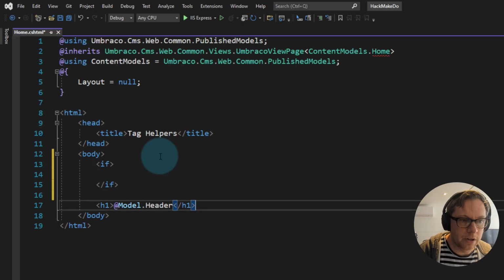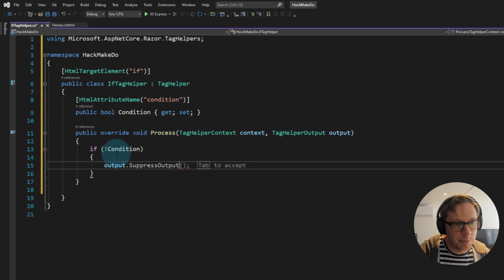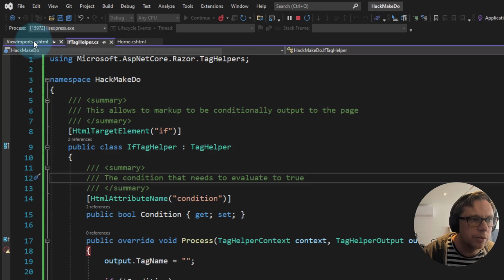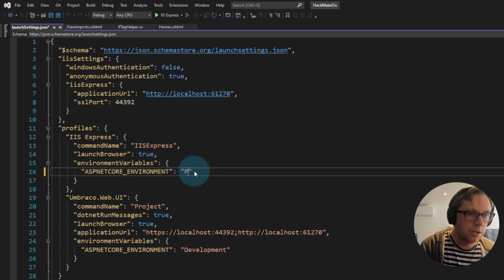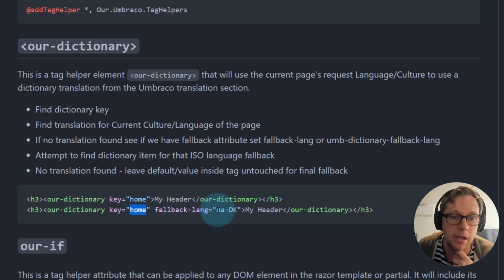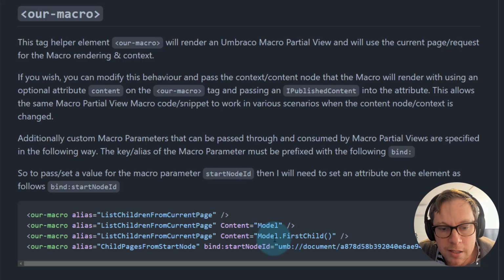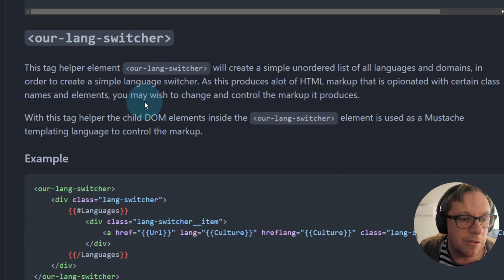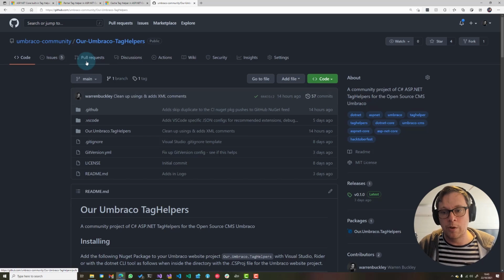How to create ASP.NET Core TagHelpers for Umbraco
Learn how to create and use ASP.NET Core TagHelpers in your Umbraco website and learn about a collaborative community project of Umbraco related TagHelpers.